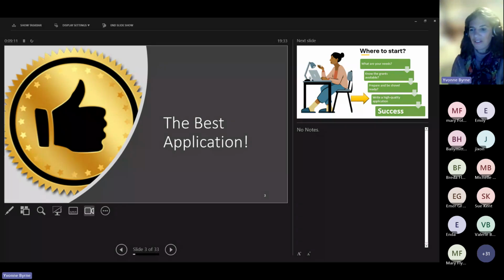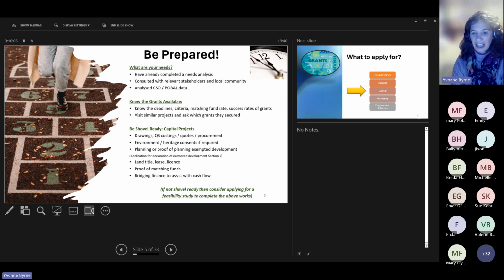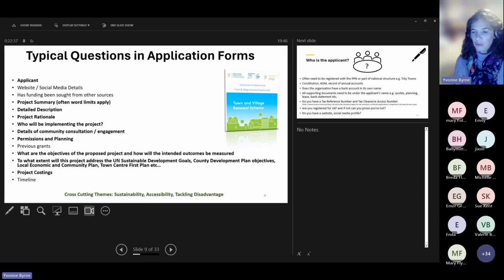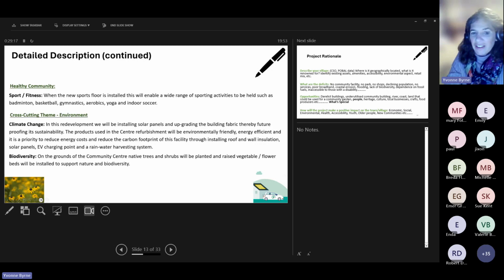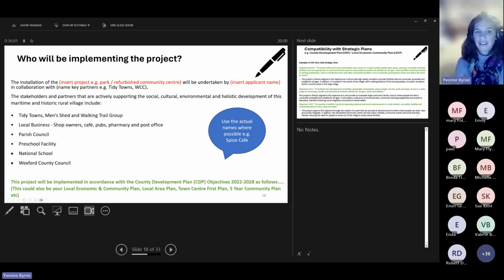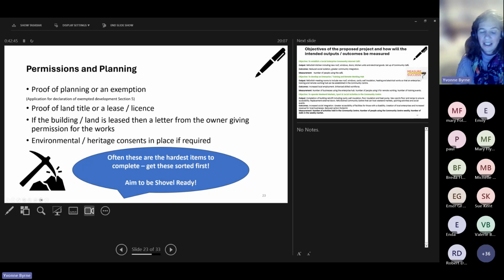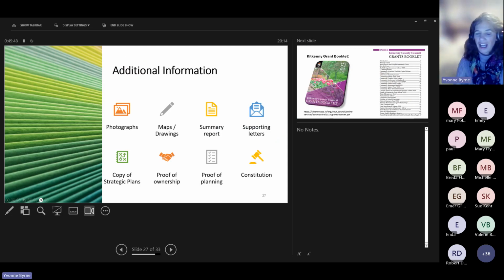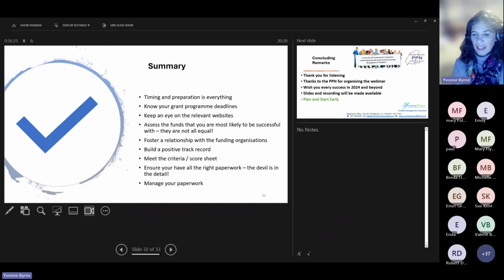PPN Grant Writing Webinar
Grant writing webinar with Yvonne Byrne. 07/02/2024.